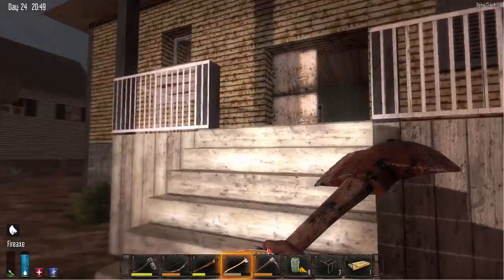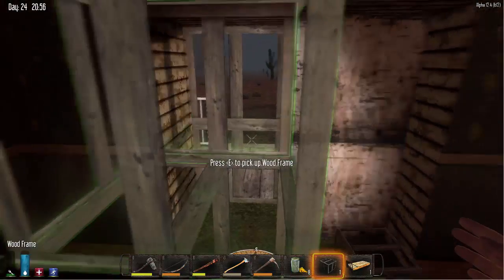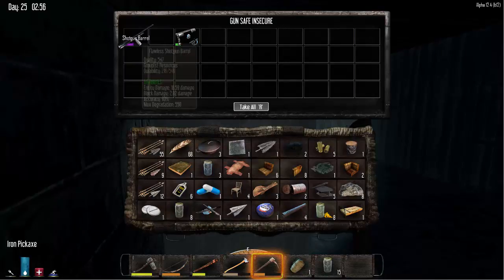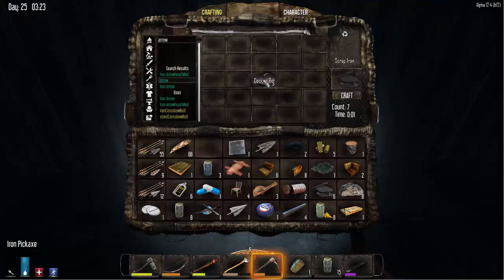Netpirate76 plays 7 Days to Die [Alpha 12] Singleplayer S01 E19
Game Details:

Welcome to the 7 Days to Die Alpha 12. Alpha the “Mini Bikes, Weather, Physics and Bears” update is out and it’s by far our biggest releases to date! A new badass vehicle system with a Mini Bike that has parts quality, storage and locking. A new sky and weather system with rain, snow, dust storms and dynamic cloudy, clear and stormy skies, lunar cycles and blood moons. A brand new sexy humidity/height based random gen system with more natural elevations, improved poi placement, cave placement, biome border mixing and new footpaths. A new random gen mixer with full control over custom hub creation, prefabs that spawn and their probabilities.
We’ve also added dynamic ambient audio system with wind, gusts daybreak, nightfall and bloodmoon stingers. A new physics system with new zombie ragdolls, tumbling blocks and explosion impulses. A new right click action menu system with over most in-game actions. A new gun attachment system that supports flashlights. A new alternate ammo system that supports stone tipped, iron tip, steel tip and flaming arrows as well as shotgun slugs. A new leveled loot system. A new bear enemy. Quality on bows, crossbows, augers, chainsaws and all clothing. New Graphics options including motion blur, depth of field, dynamic contrast and tone mapping. A new tree falling system. A new high-res acid puking hulk model. And a new crafting basics category to help players craft the most important items quickly. Folks there is way too much in this build to summarize so read em and weep unless of course you have time to play then enjoy the hell out of this mega-build!
Features:

The World –
Explore a beautiful, hand crafted, smooth voxel world with a multitude of biomes including: wastelands, forests, snowy mountains, pine forests, plains, deserts, burn forests and radiation zones, play in a procedurally generated randomized world with huge cities, towns, rivers, lakes, mountains, valleys, cave systems, roads and wilderness locations.

Basic Survival –
Scavenge the world for food and water maintaining and boosting health, food, stamina and hydration levels. Grow and harvest a variety of crops and hunt, track or domesticate a multitude of wildlife to live off the land.

Upgradable Fort Building –
Player built structures are assembled from framework which can be upgraded supporting both wood and cobblestone upgrade paths.

Looting, Mining and Crafting –
Loot and mine a multitude of items and ingredients to create hundreds of items including melee weapons, guns, traps, generators, motorized tools, motion detectors, landmines, auto-turrets, salves, potions and more using our 5×5 grid Crafting System.

Relentless and Special Enemies –
Enemies will claw, jump, climb and break their way through the world in order to get to you. They can see, smell and hear the player and can work in a group. And watch out for the unique special infected enemies like the Acid Puking Hulk whose acidic vomit can melt blocks.

Block Physics and Stability –
Our Physics System simulates real-time structural integrity, durability and mass. Blocks don’t float in the air nor can you build an unsound unsupported structure. Build it right or watch it come crumbling down. Weak blocks can even fall from the weight of the player or zombies.

Item Quality and Food & Water Purity –
Every item in the game has a quality level and degrades with use and combine items to create better items. All Food and water items have a purity level the higher the purity level. The higher the health and stamina benefits. Improve crafting to make better items. Improve cooking to make purer food and water.

Stealth and Distraction System –
Crouch and sneak your way past enemies or throw objects to distract them. Find or craft sight, sound or smell deterrents and attractor recipes and items to exploit the sight, hearing or smell of the zombies to throw them off track.

All texts and music from The Fun Pimps Digital Juice, Stock20, Camtasia Studio or public domain.